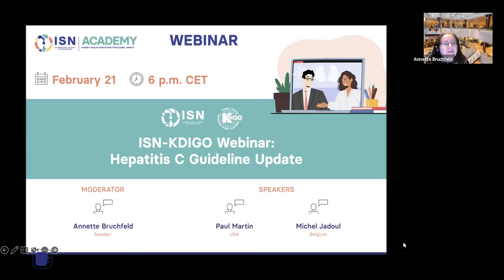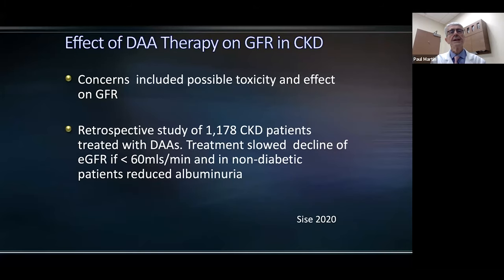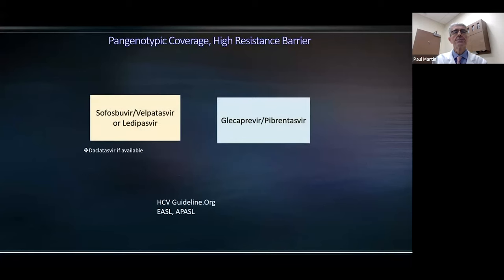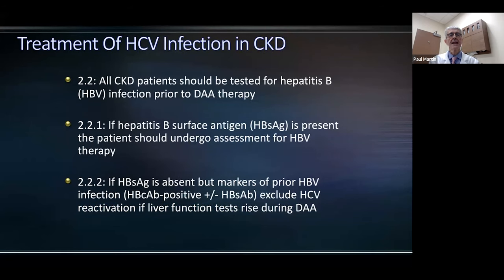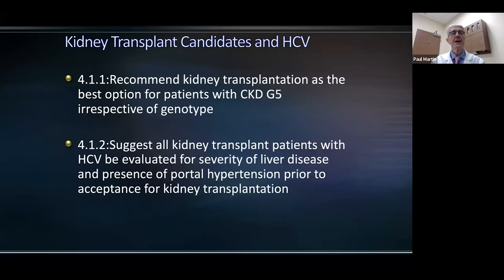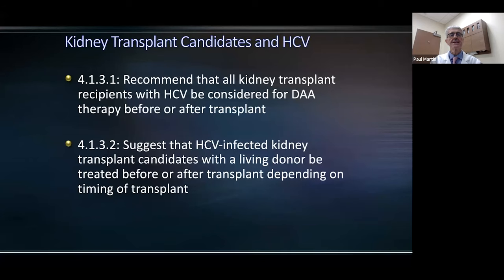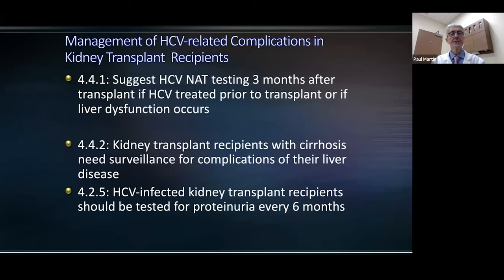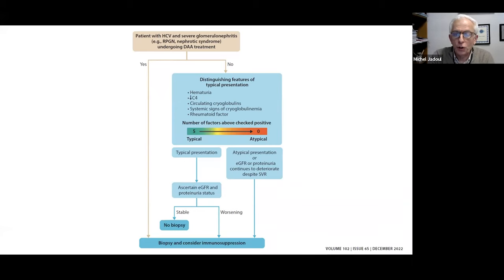ISN KDIGO Hepatitis C GL Update Webinar Recording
This webinar, moderated by Annette Bruchfeld, MD (Sweden), features KDIGO Hepatitis C Guideline Co-Chairs, Michel Jadoul, MD (Belgium), and Paul Martin, MD (United Kingdom). In this webinar, Dr. Jadoul and Dr. Martin address expanded treatment options with newer direct-acting antiviral agents (DAAs) for hepatitis C infection in patients with all stages of chronic kidney disease. The webinar explores how the availability of DAA therapy allows the use of hepatitis C-infected donors in kidney transplantation. The webinar also incorporates advances in hepatitis C treatment in the management of glomerulonephritis, including indications for kidney biopsy.

The ISN-KDIGO Webinar on the KDIGO Hepatitis C Guideline Update took place on February 21, 2023.